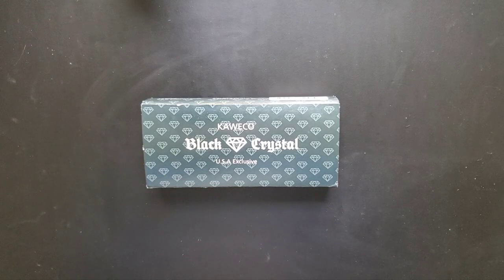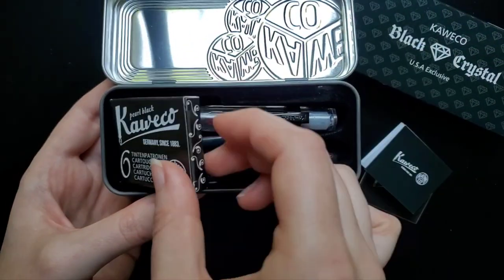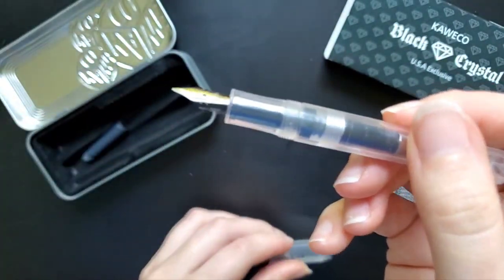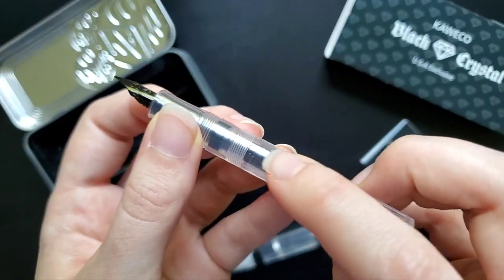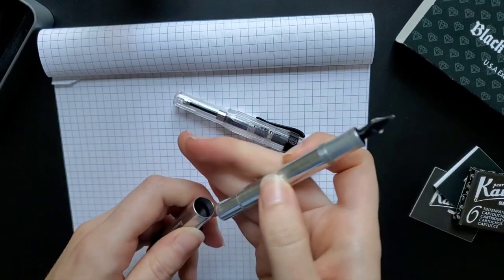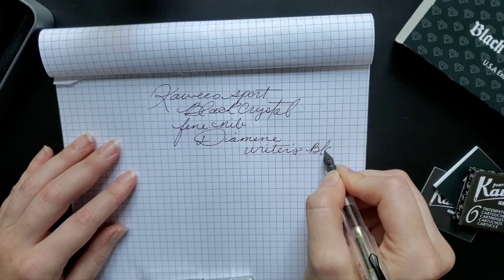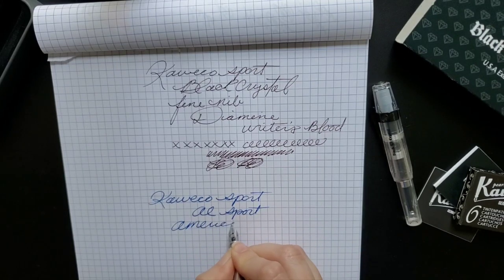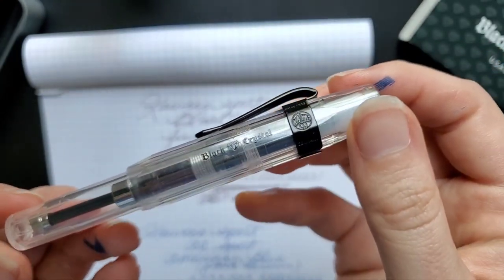Black Crystal Kaweco Sport Fountain Pen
In today's video I share my Black Crystal Kaweco Sport Fountain Pen. I find black pens and black trim pens (or really any accessory or tool) to be among my favorites. Giving a pen an intriguing name like "Black Crystal" definitely helps peak my interest! The Black Crystal Kaweco Sport pen was a U.S.A. exclusive release from a year or so ago. I purchased mine from gouletpens.com at the time. I enjoy Kaweco Sport pens a lot for daily/carry use. They tend to stay in my purse or jacket pocket to insure I am never without a fountain pen! I tend to keep color inks in them to give me more ink color choices at any given time. I usually have Diamine "Writer's Blood" in the Black Crystal pen. Oddly enough, I don't think I've ever put a black ink in it!

Do you have a Kaweco Sport or other Kaweco pen?

Supplies Used:

Black Crystal Kaweco Sport Fountain Pen (Fine Nib)
Kaweco AL Sport Fountain Pen (Medium Nib)
Diamine Ink-Writer's Blood
Private Reserve Ink-American Blue
Rhodia Notepad